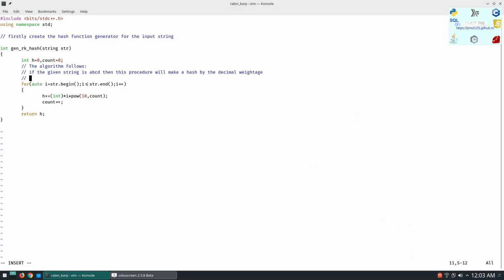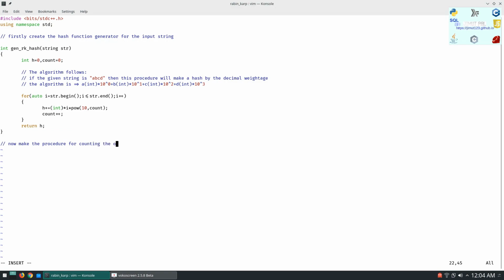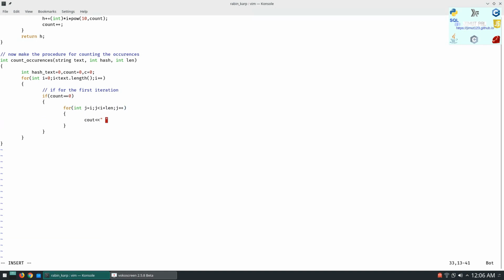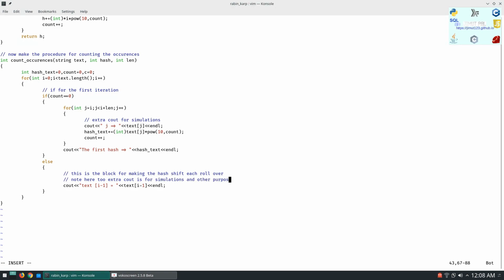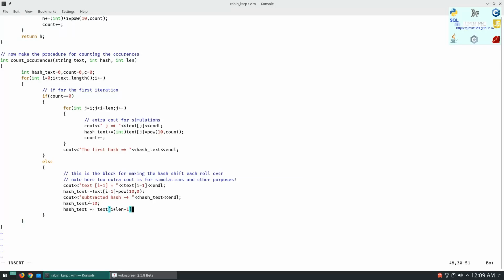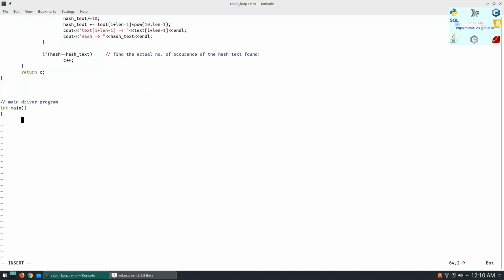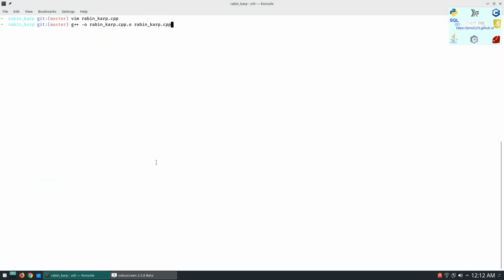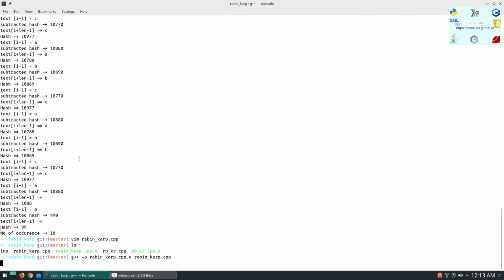Competitive Programming Tutorial and Walkthrough - Rabin Karp Pattern matching Algorithm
I would recommend you to watch this video in 1080px, since this is highly compressed.

Here in this video we see how to code a basic version of the famous "Rabin Karp" algorithm using C++. The algorithm finds/ searches pattern in Theta(m) time. A basic version of this algorithm is coded in CPP.

Program link: